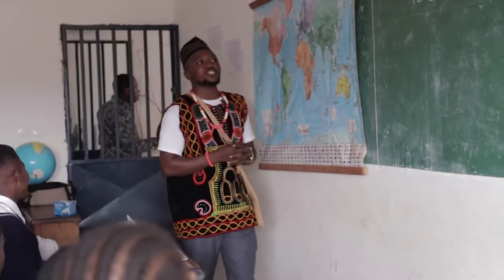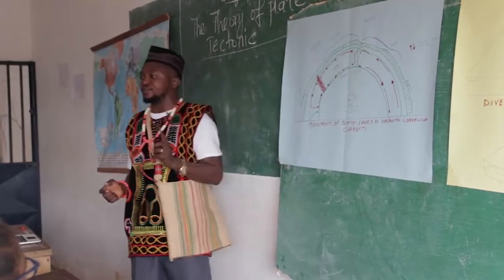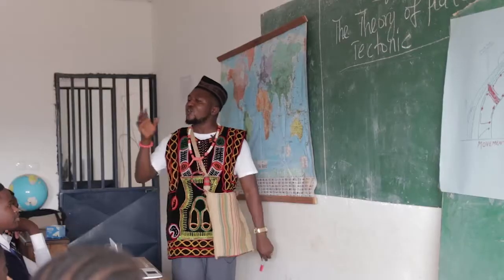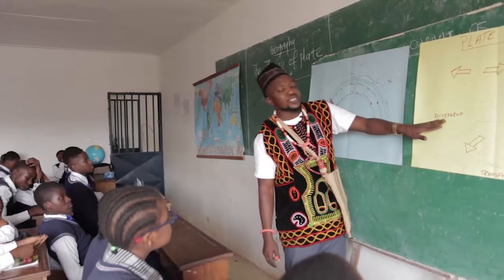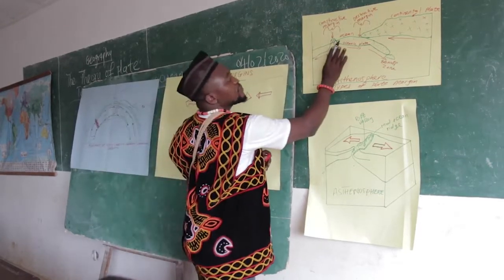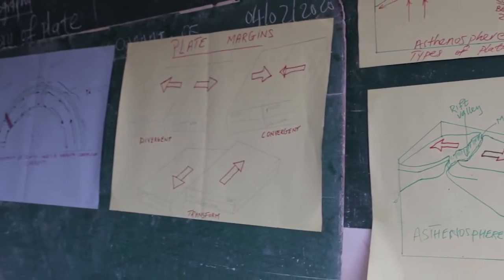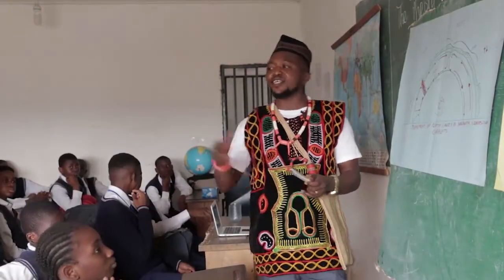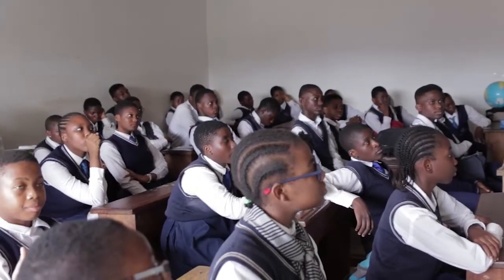Teaching in Africa. By agafina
Teaching earth science(Geography) with my Quality international students. Grade 9, plates tectonics